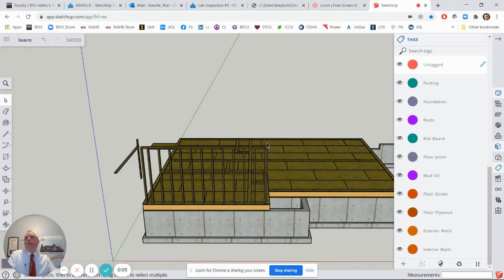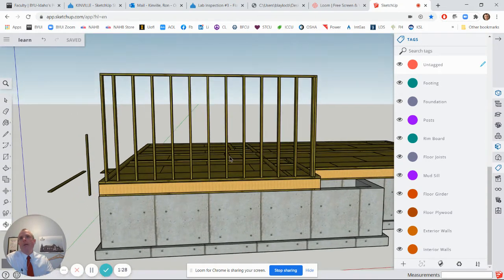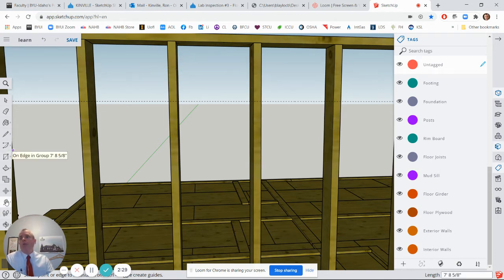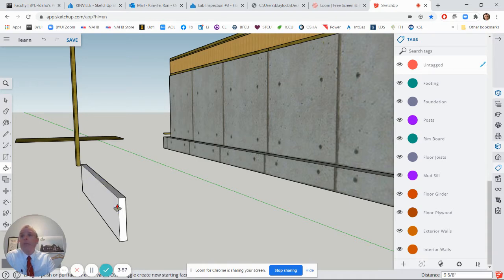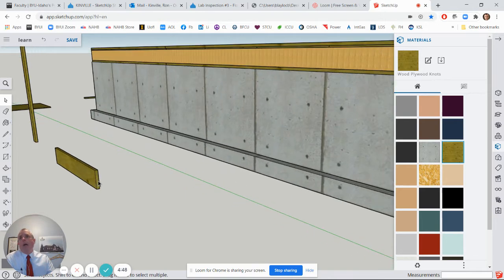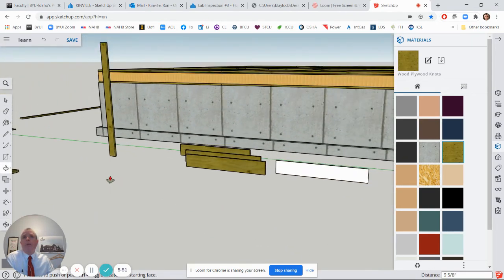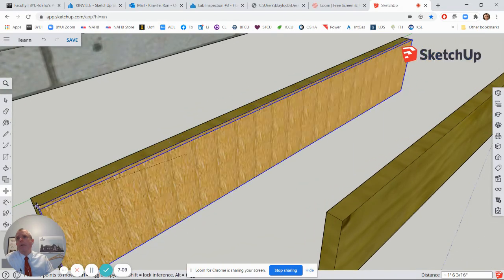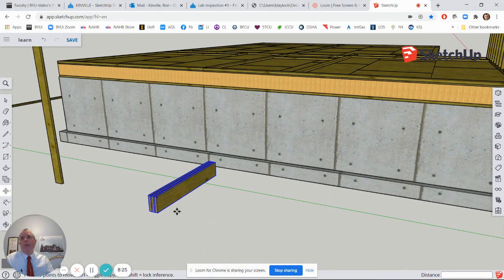25 CONST 120 Making a Header